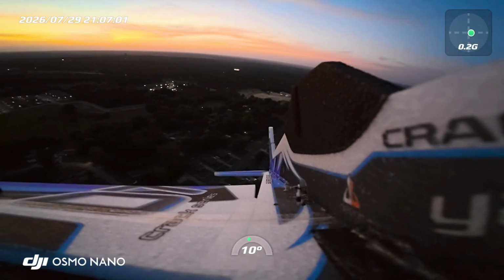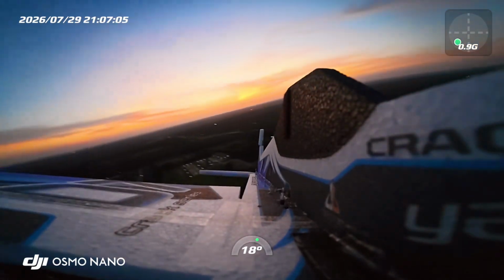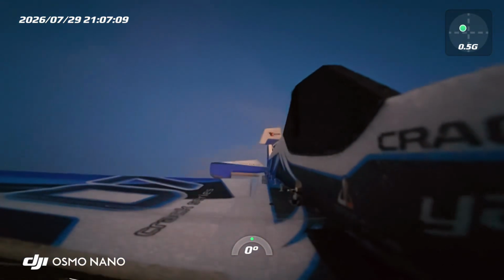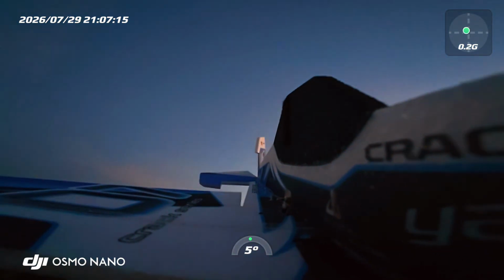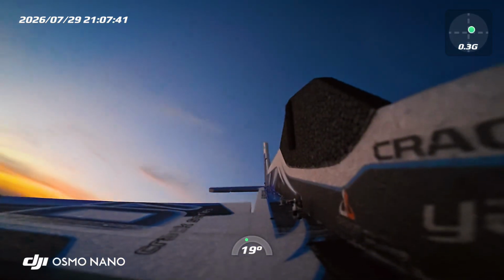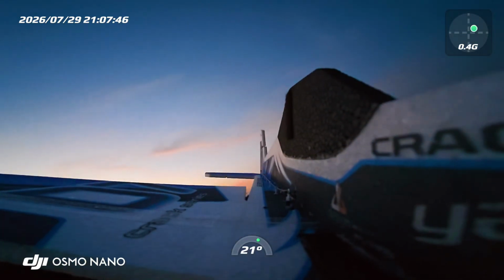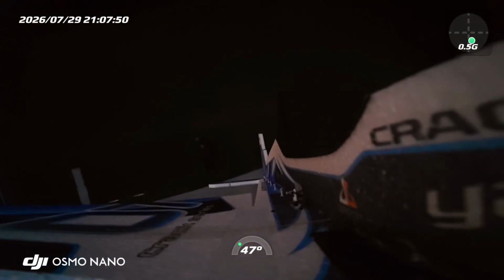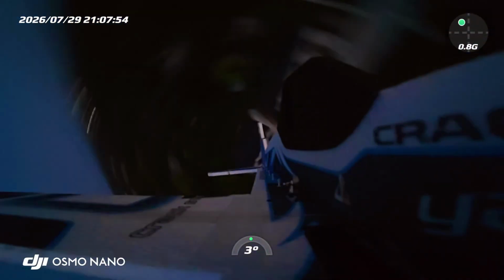DJI OSMO Nano 3D RC Plane